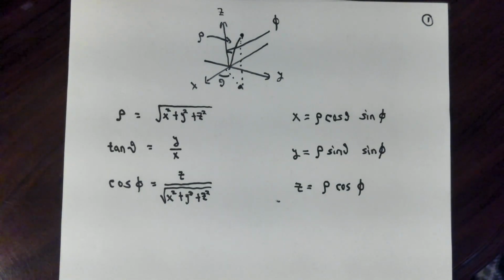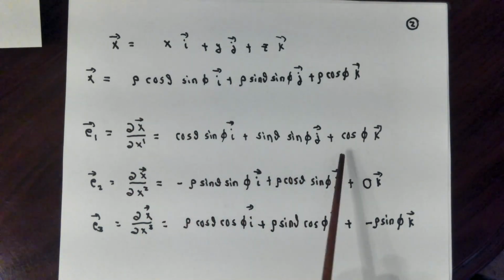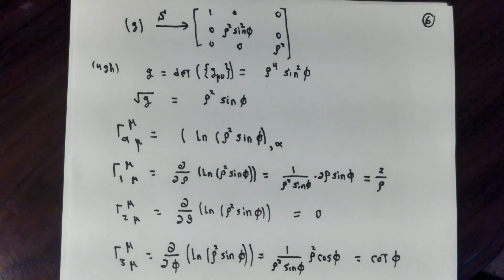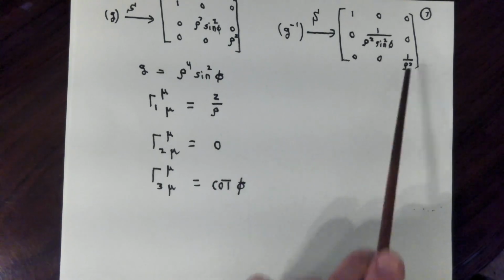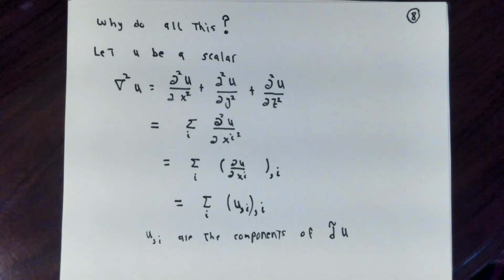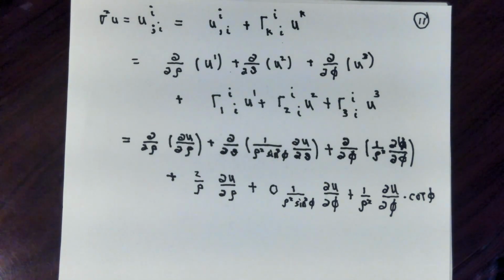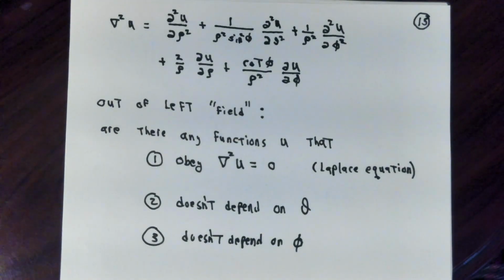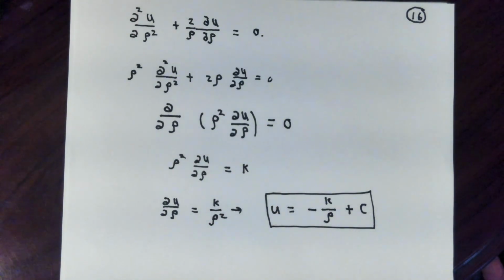Tensors and the Laplacian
Today I want to look at the Laplacian in spherical coordinates. This is going to be closely related to one side of the Einstein field equations of General Relativity.